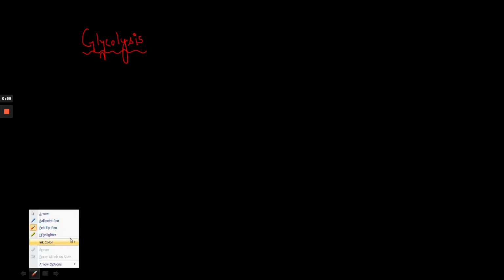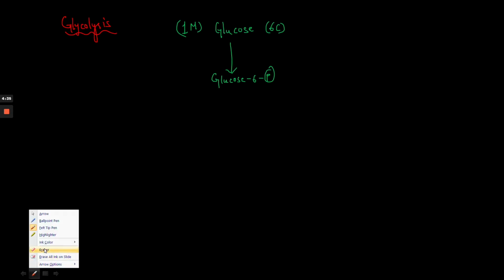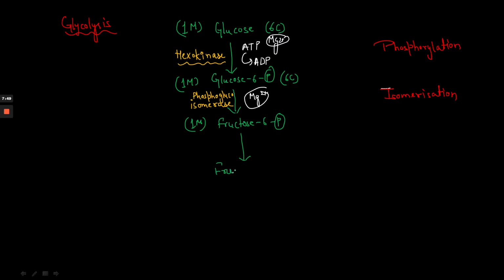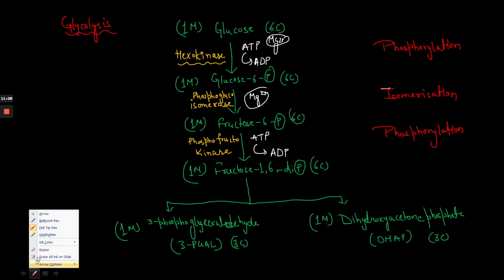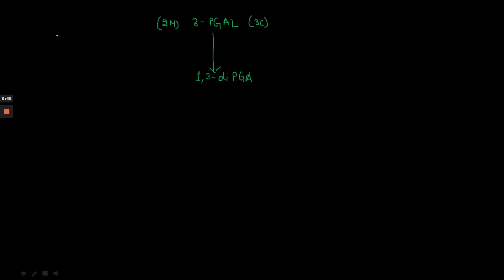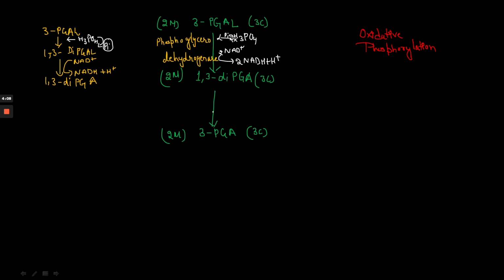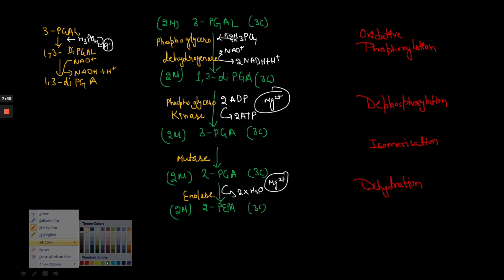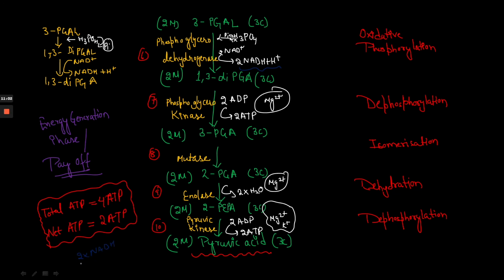Cellular Respiration (Glycolysis) - NSEJS/INJSO/KVPY/NEET